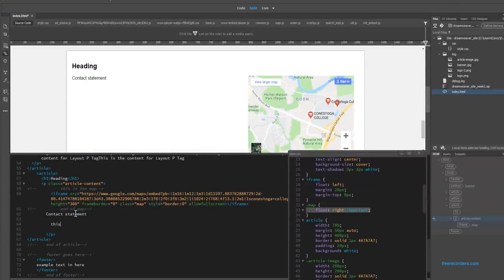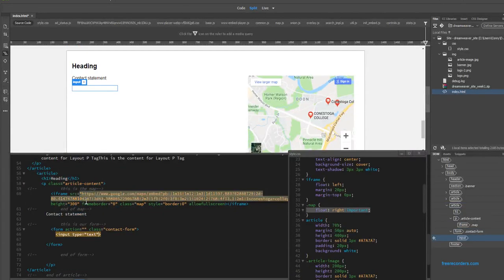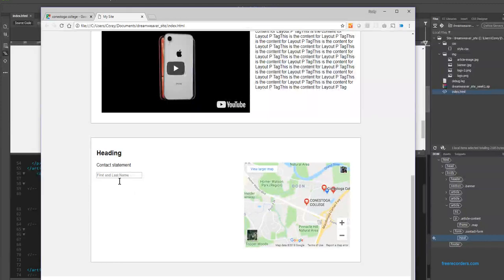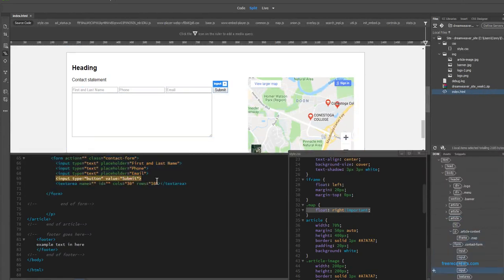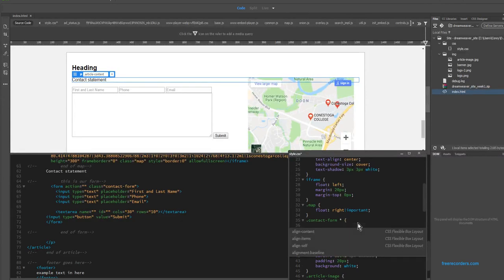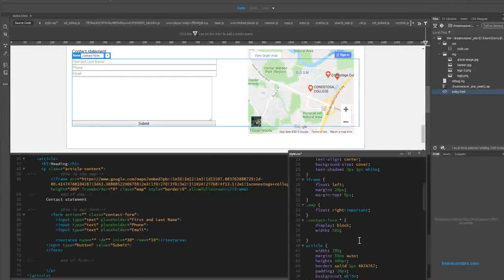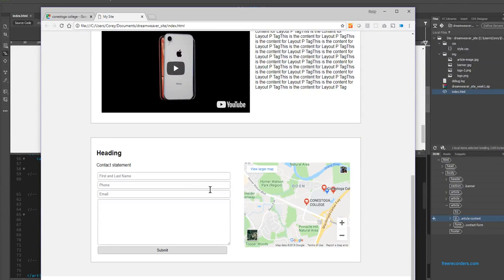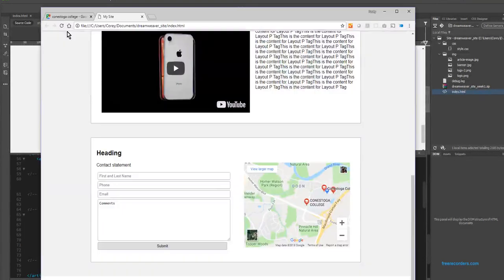Creating a Form in Dreamweaver CC 2018